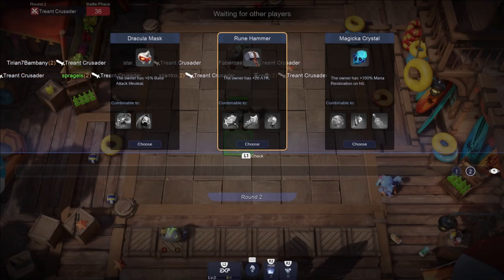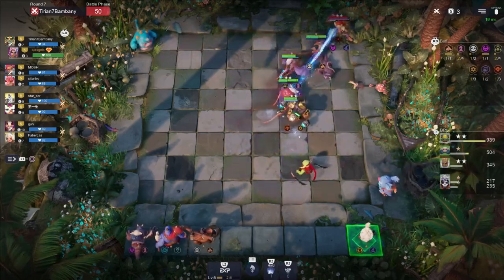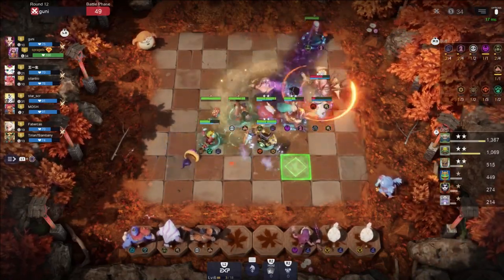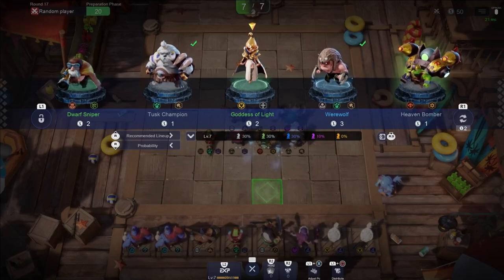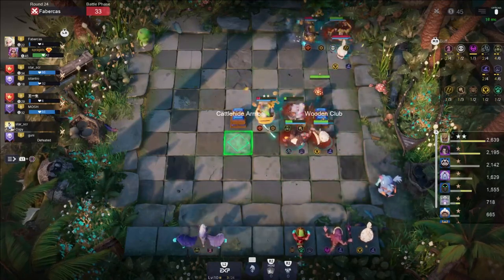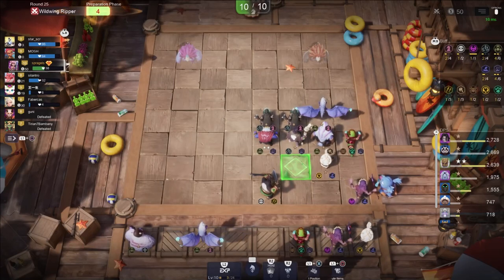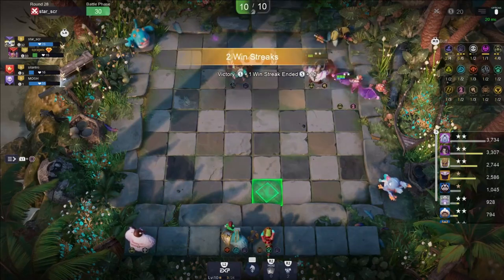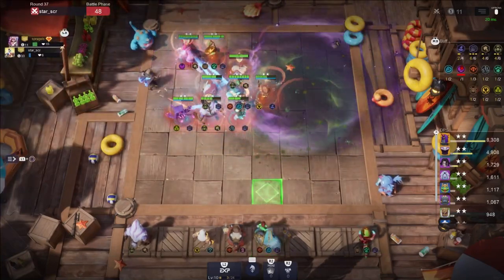6 Warlock Build... Can It Win??? Auto Chess PS4 PS5 Mobile PC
I wanted to have some fun with a build that I don't think is really very good in the meta. Lets see if we can make 6 warlock work!